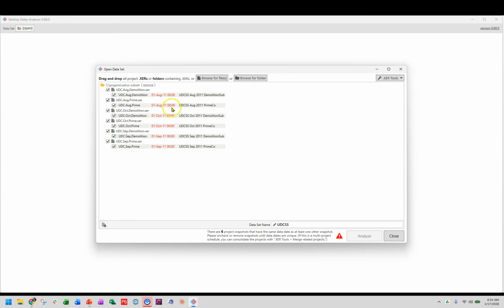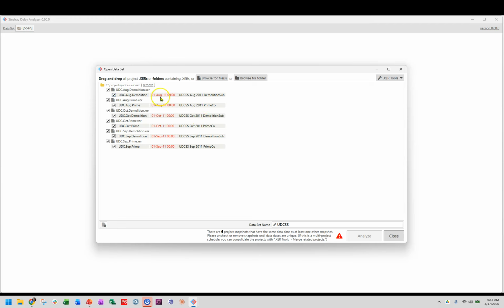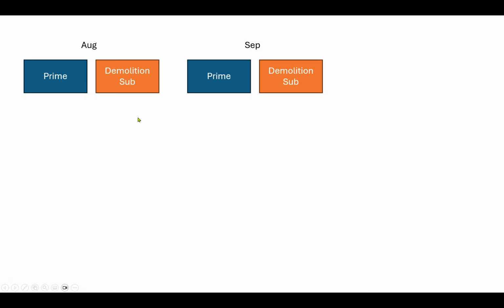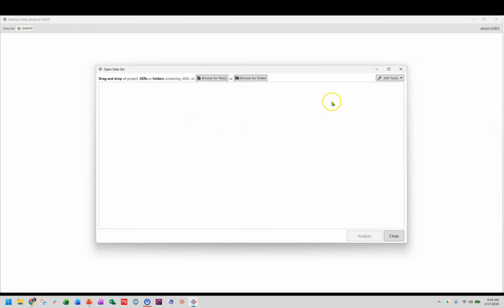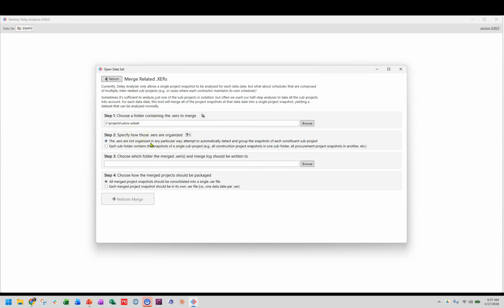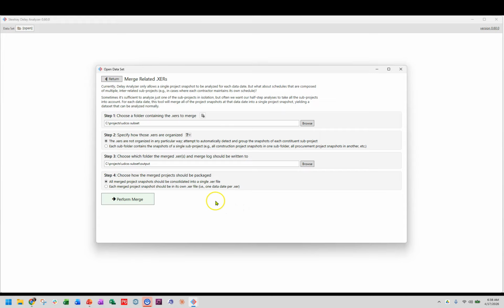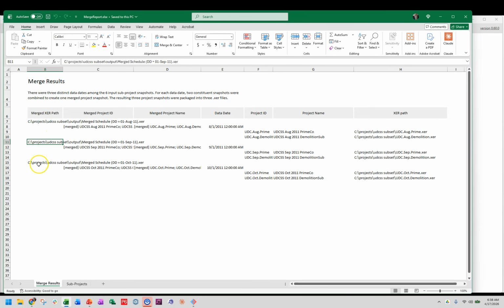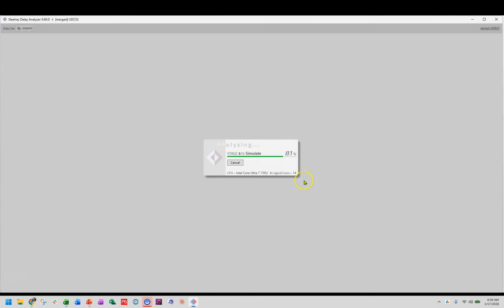10. Merge Related Schedules in Steelray Delay Analyzer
Learn how to use the Steelray Delay Analyzer Merge Tool to combine related project schedules. This tutorial shows you how to resolve data-date conflicts by merging multiple XER files (such as prime and sub-contractor schedules) into a single, unified dataset for seamless delay analysis.  Key highlights include identifying data-date conflicts, a step-by-step guide to the 4-step merge process, reviewing the merge results, and performing a final analysis.